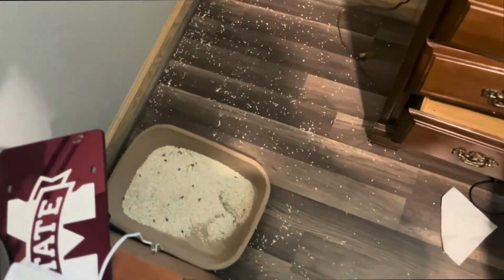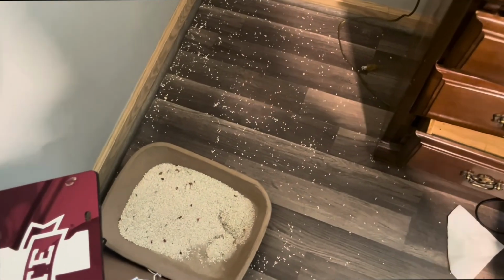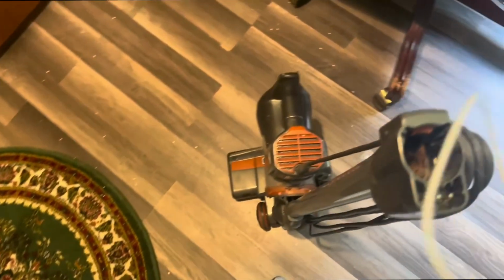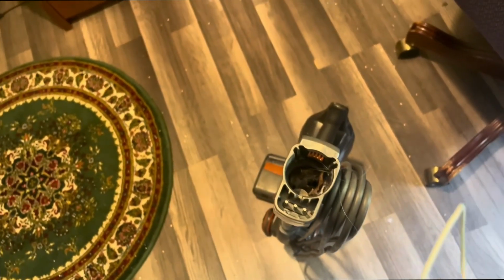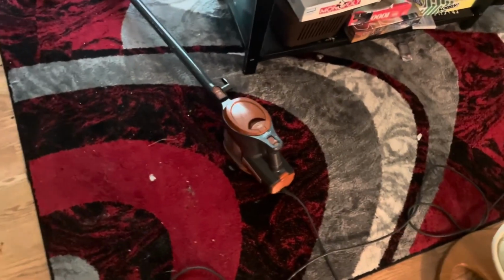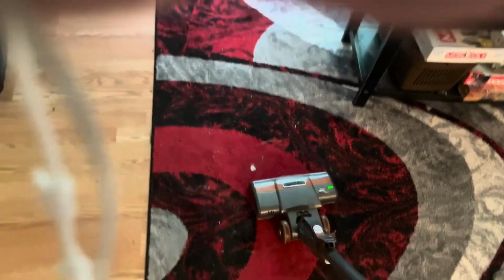Messy rug and cat litter